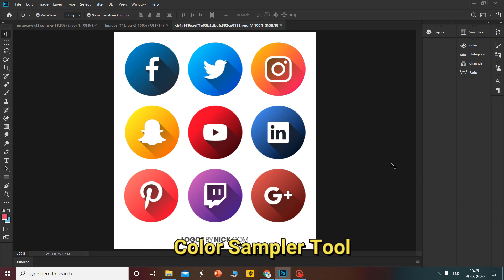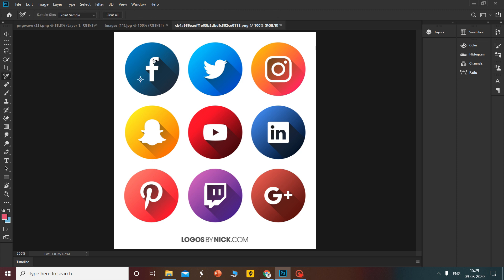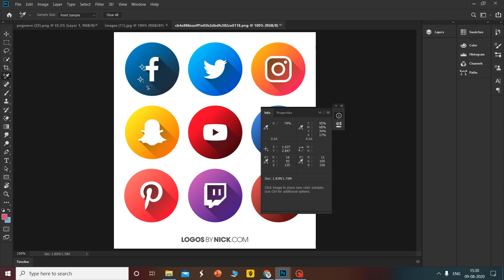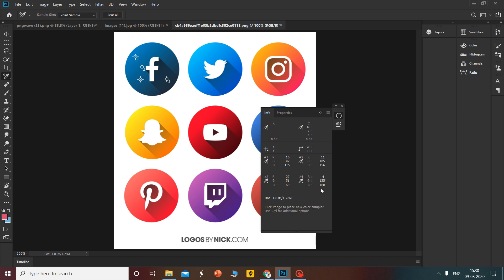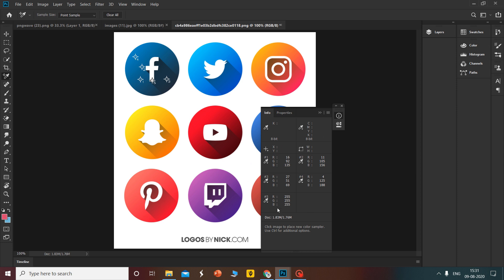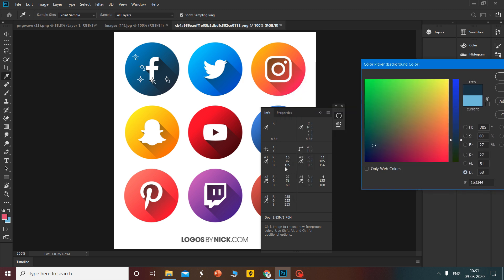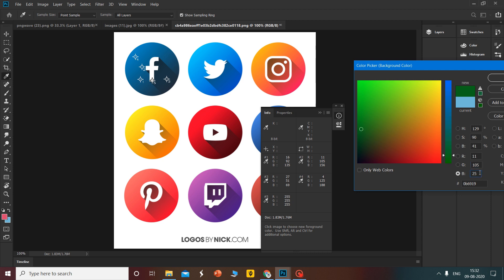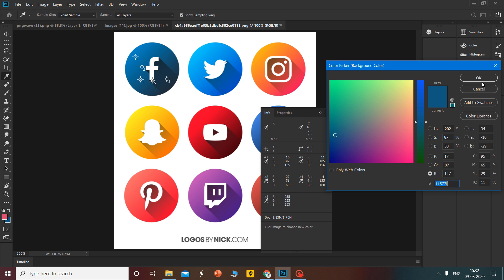Color Sampler Tool in Photoshop cc 2019